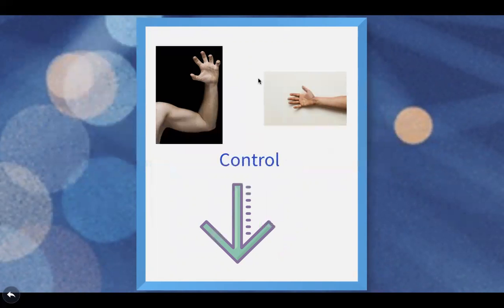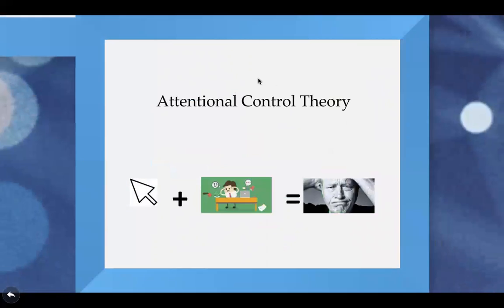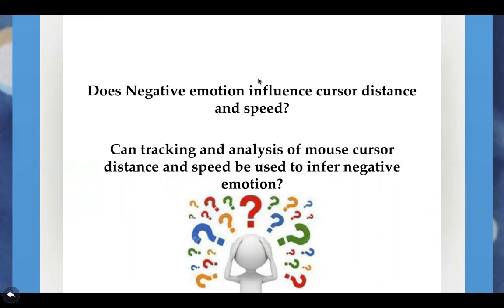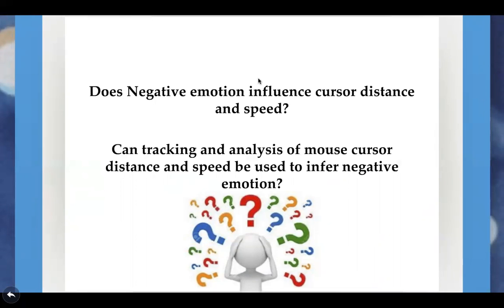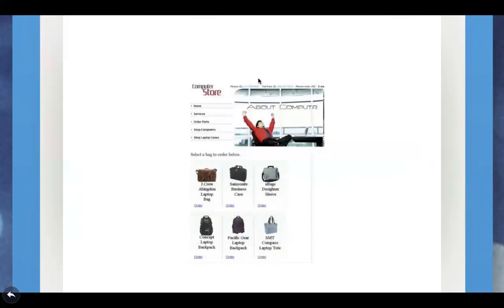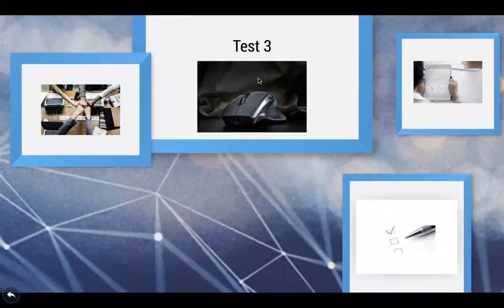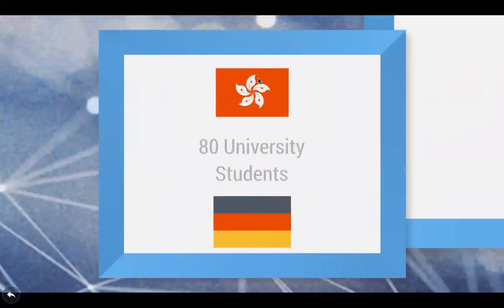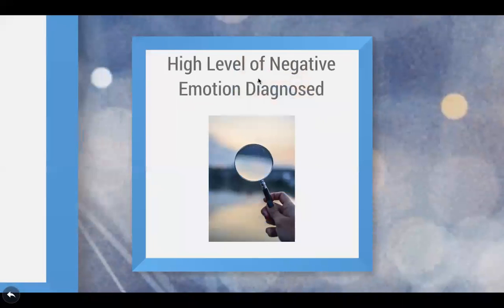Negative Emotions & Mouse Cursor Movement